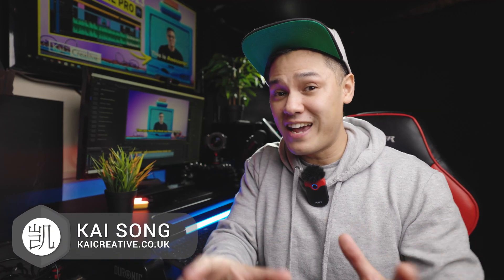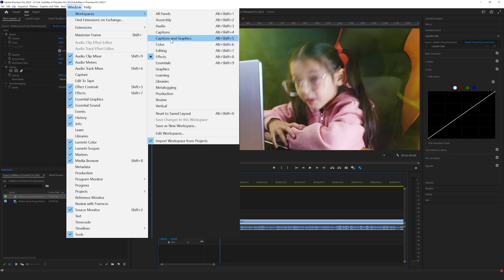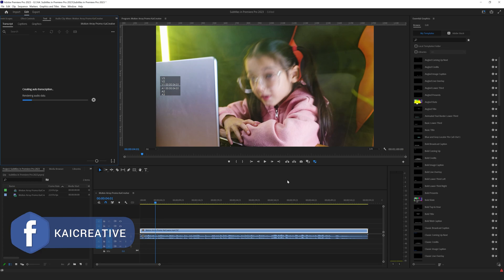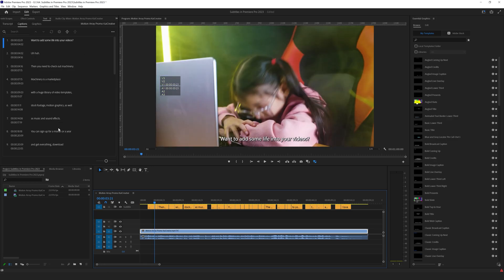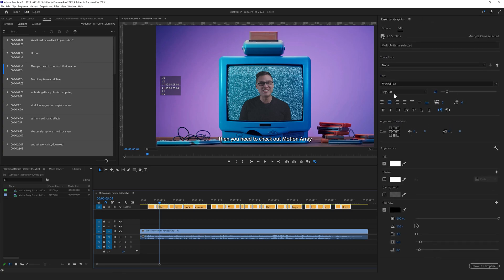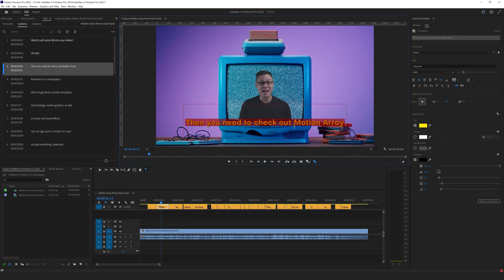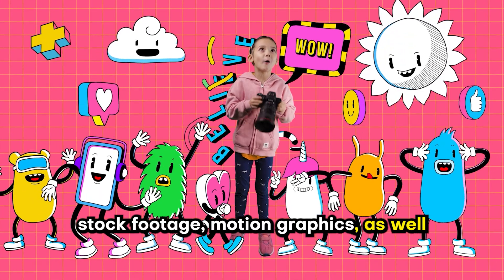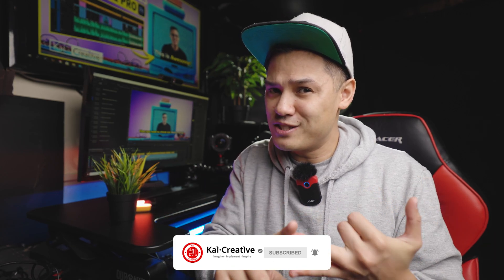How to add Subtitles in Premiere Pro 2023 | KaiCreative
Get the best Music, Stock footage and Templates from Artlist: shorturl.at/gmvQ1
Make your content Amazing with Motion Array: shorturl.at/uzDTU

Quickly and Easily add subtitles to your Adobe Premiere Pro 2023 videos using the automatic caption transcribing feature, updated for 2023. (:

MAIN GEAR:
My Main Workhorse Camera:

Action Cam:
Insta360 GO 2 US:

[Studio] LIGHTING
Godox Studio Light: